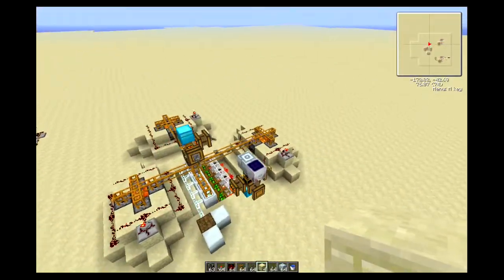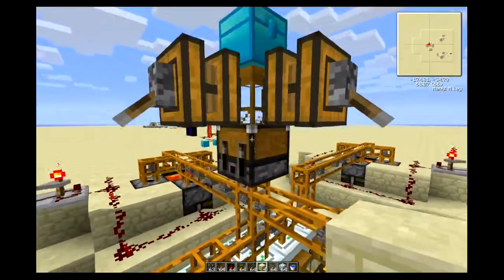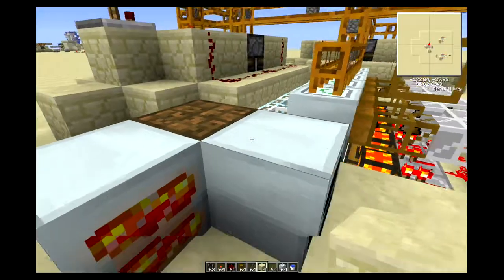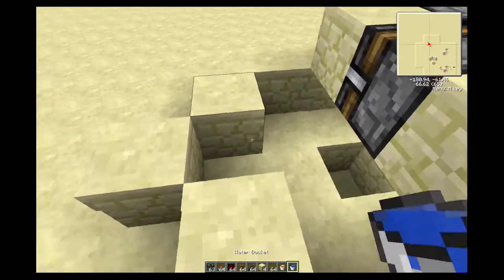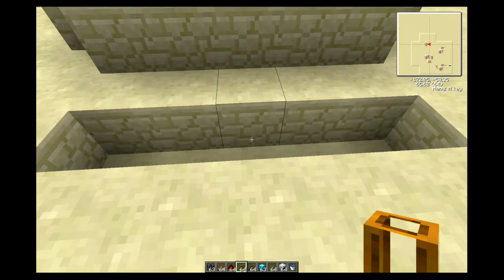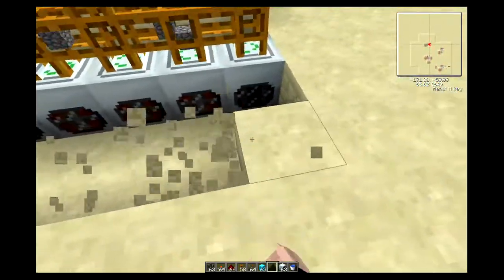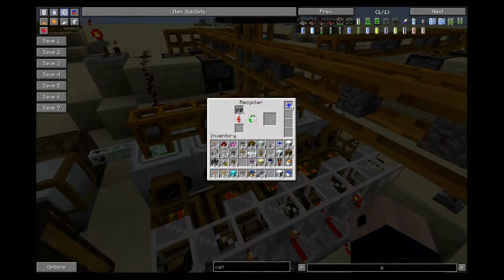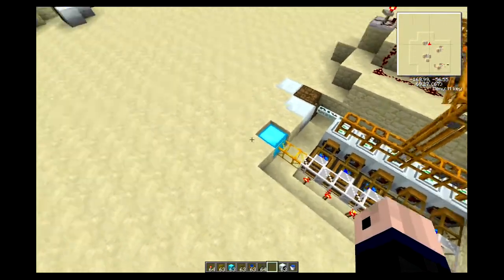[FTB-TUTORIALS] - Scrap-O-Mat -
The BLOCK BREAKER is part of all mods with redpower and the BEST way to run a cobblestone generator. If you want a block generator to produce obsidian, you will need the electric rock breaker. But the setup I show in my video runs purely on redstone, only the Recyclers need power. The production is very strong and it is a cheap build!